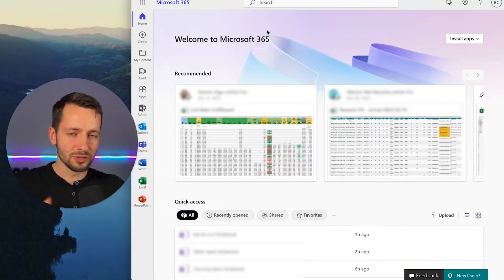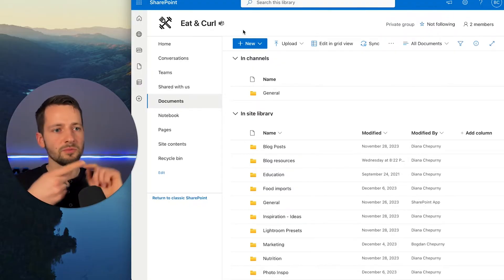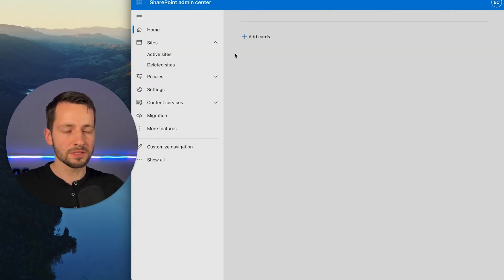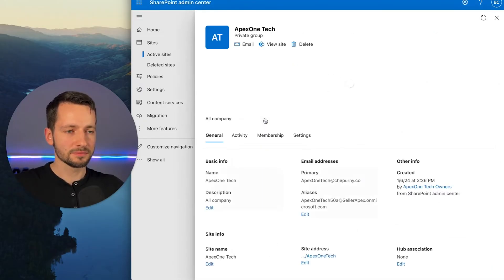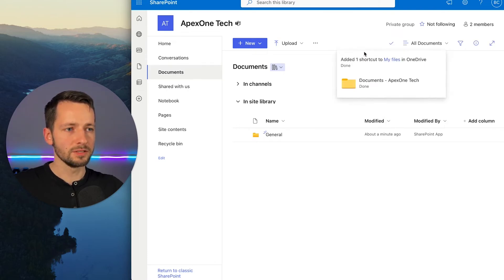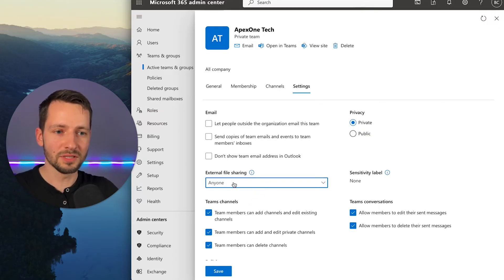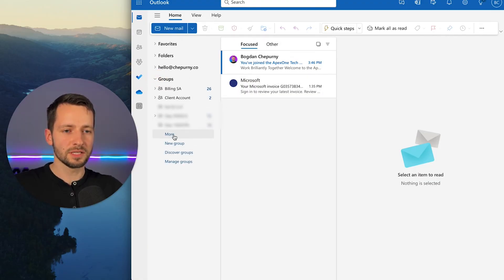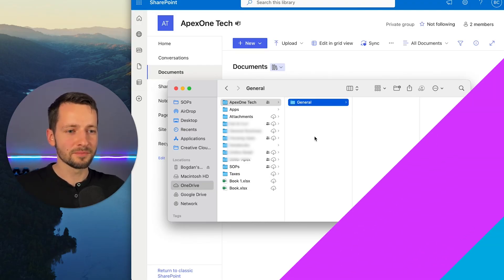Share Files within My Organization | Microsoft 365 SharePoint & OneDrive How-to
👇Click below to fix your IT

I'll show you the easiest way to setup a shared file system for your business. You'll have a shared folder with permissions that you can further refine. For larger businesses, you can repeat this process for any departments or teams so they can have their own folder system as needed.

Chapters
0:00 Intro
1:55 Decide on folder structure - Example
4:56 How-to Create SharePoint Folder (Site)
7:20 Optional: Enable Teams for Shared Folder (Site)
8:10 Add additional members to SharePoint Folder
8:55 How to access the shared file system in OneDrive
10:16 How to modify permissions
12:28 Setup shared notes - OneNote
14:42 Access shared calendar
15:18 Optional: access group Teams chat

📲 Connect!